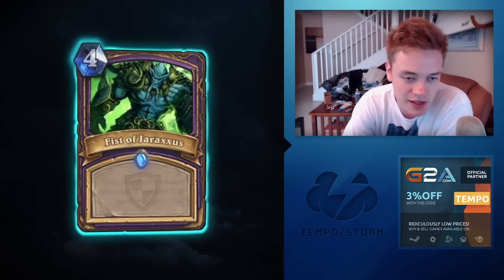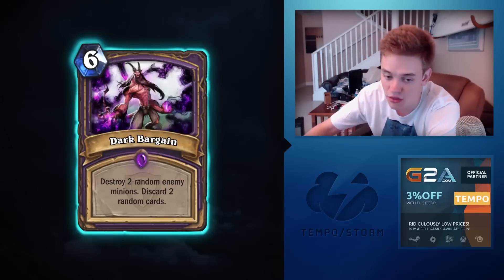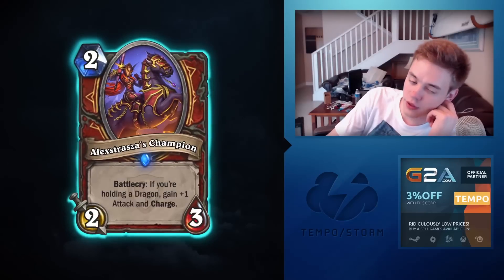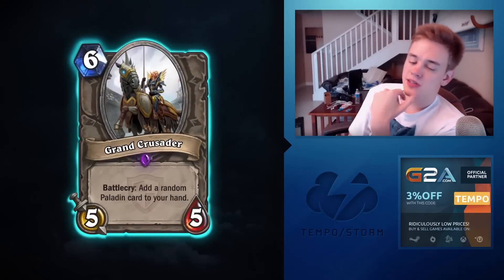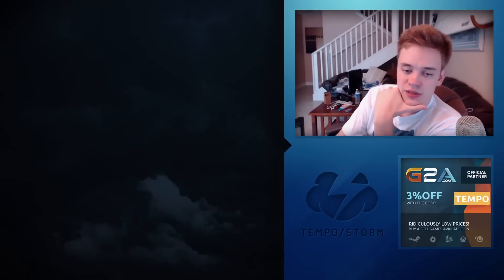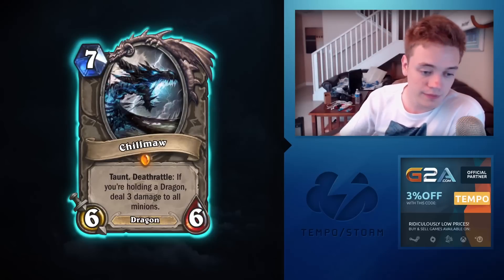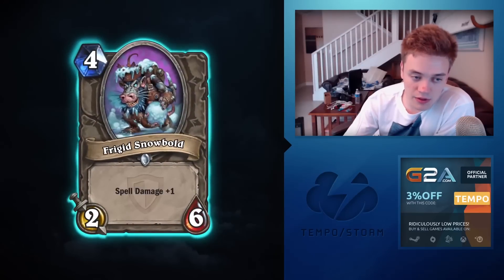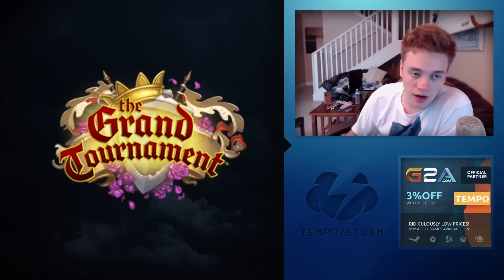Reynad Reviews Grand Tournament Cards - Part 6